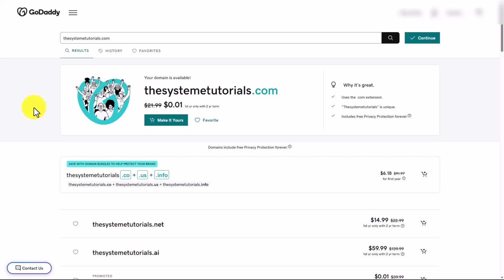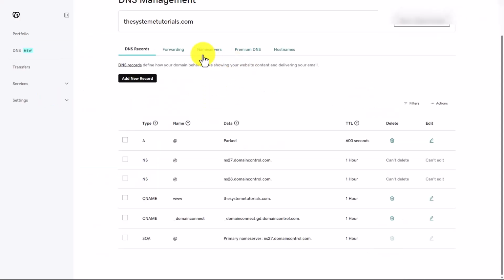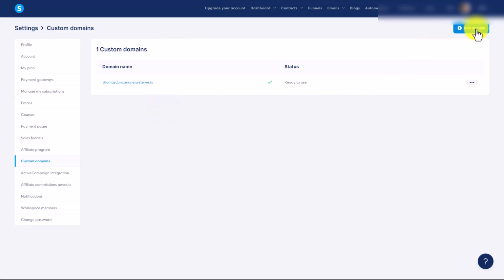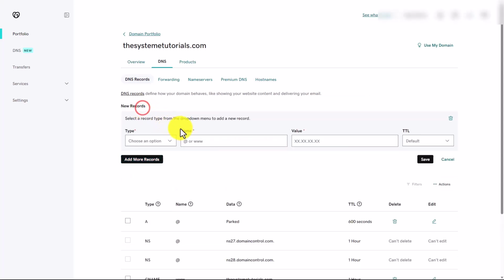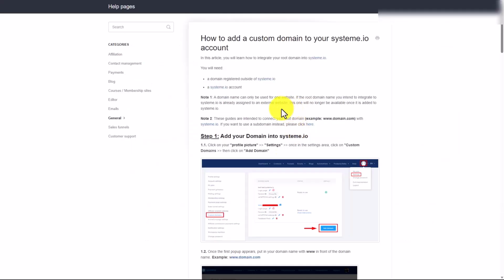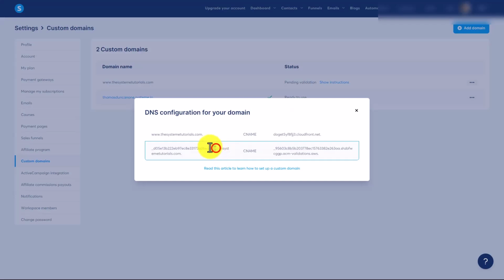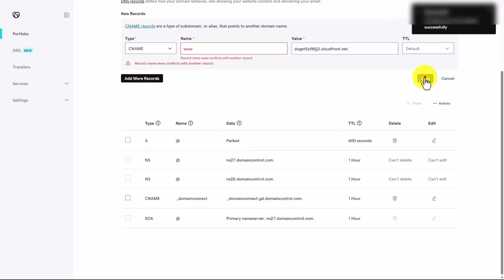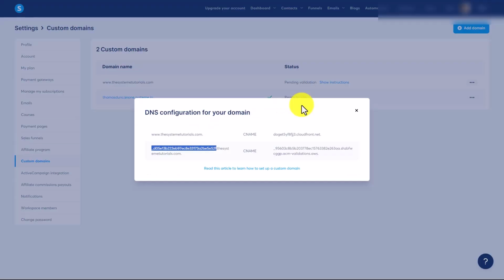03 Systeme io Basic Training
03 Setting Up Your Domain